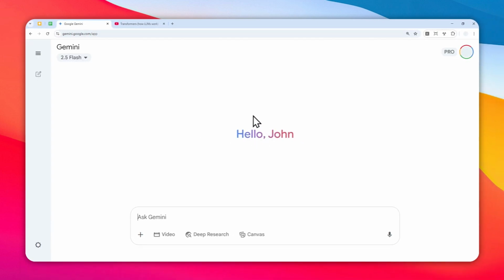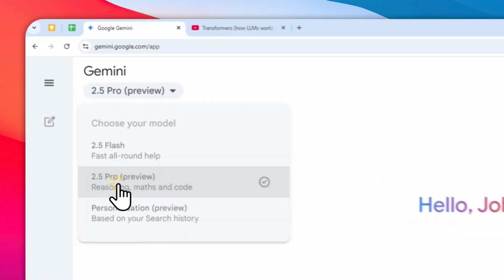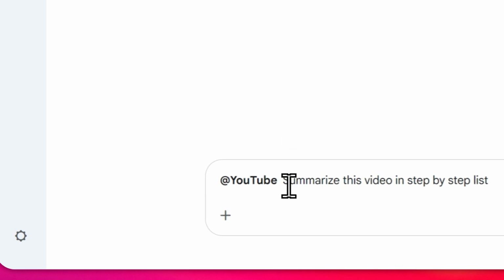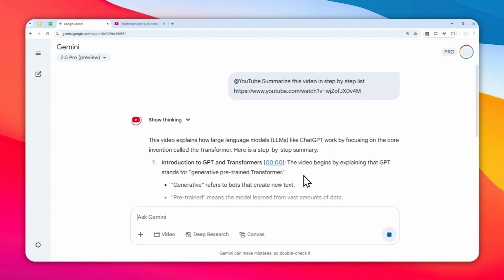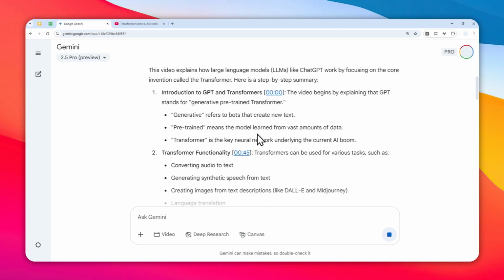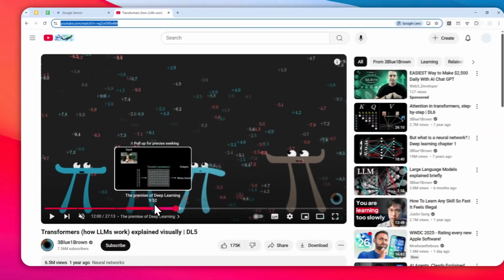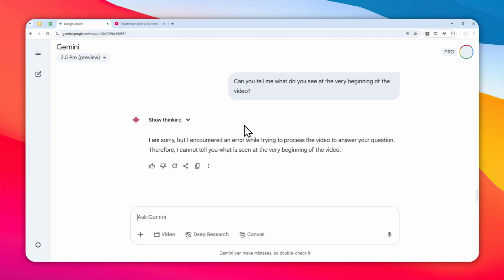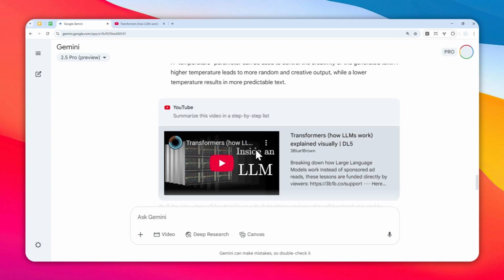How to Summarize LONG YouTube Videos in Seconds Using Gemini AI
👉  In this video, I will show you how I leverage Google Gemini AI’s YouTube summarizer to whip up lightning-fast, AI-powered video recaps—perfect for creators, students, and anyone searching for quick YouTube summaries, speedy AI video insights, or a Gemini AI extension demo.